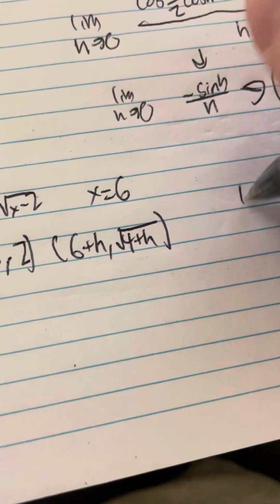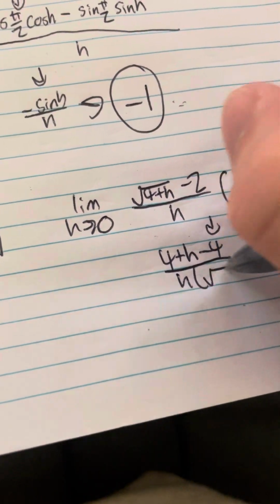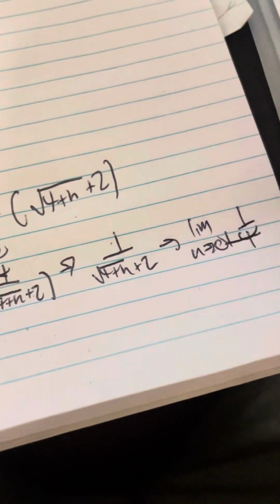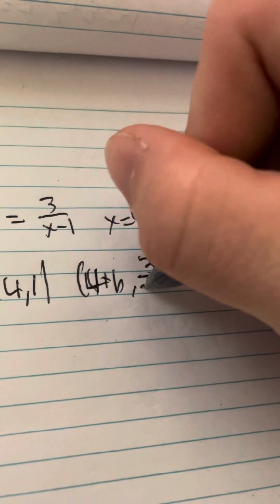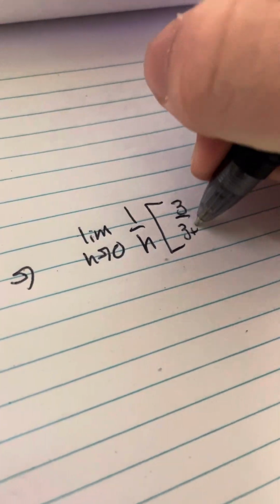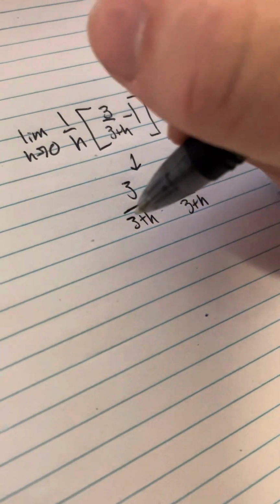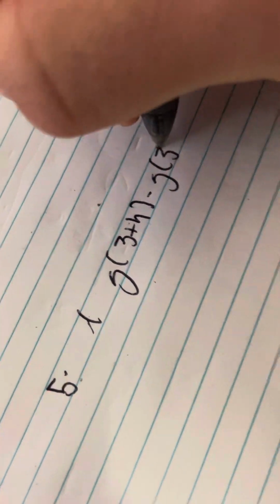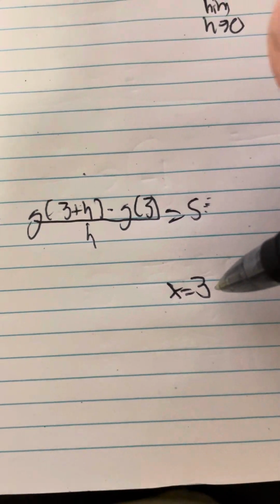Math test corrections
For Mayer